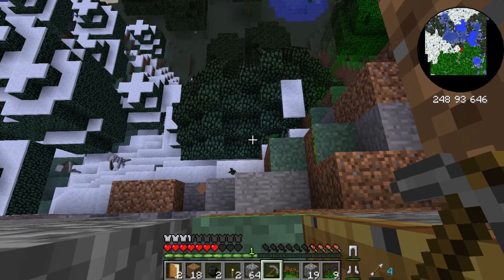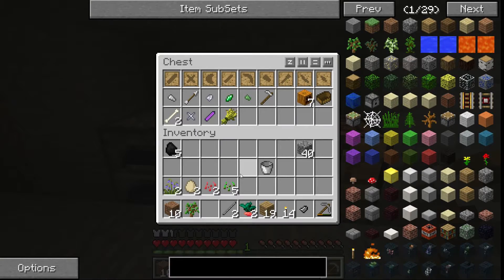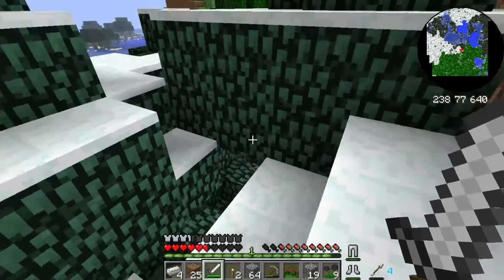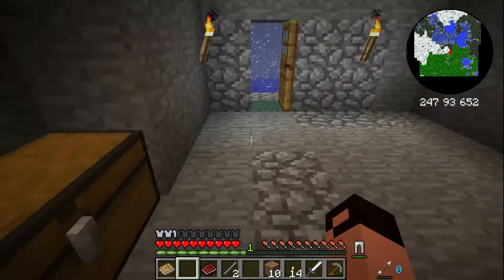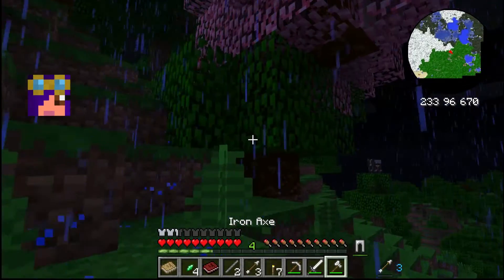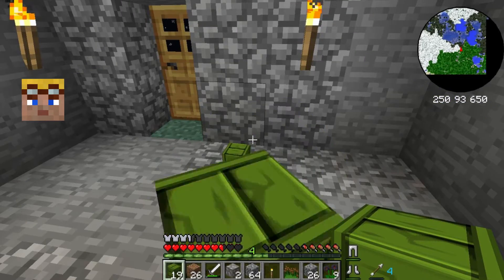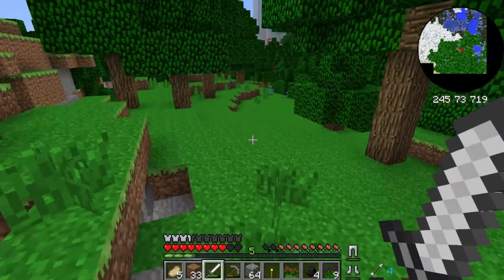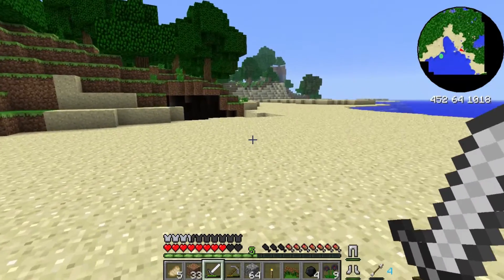Hexxit with Kashi and Quartz #2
Still getting everything set up house wise but we have some laughs on the way.

Intro and Outro Music: Paper Turtles by Andrew Riley can be found